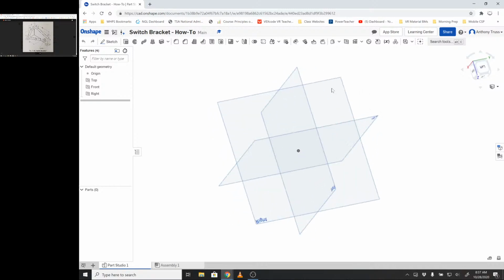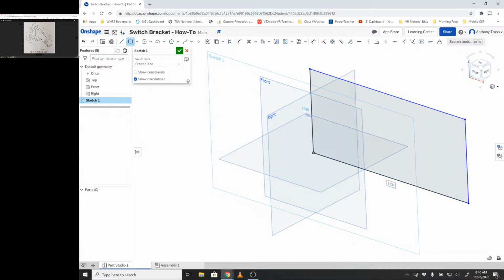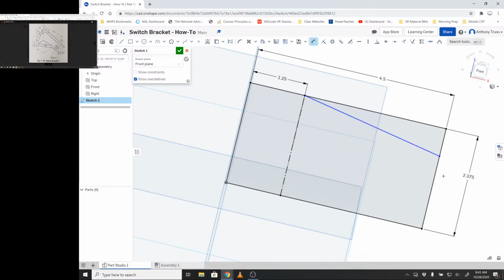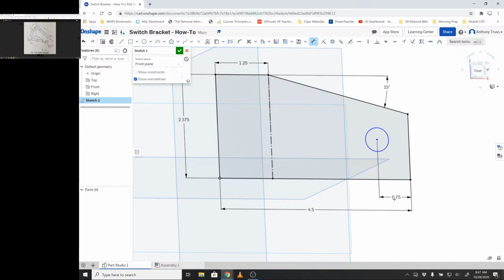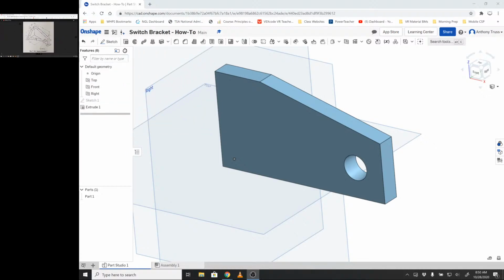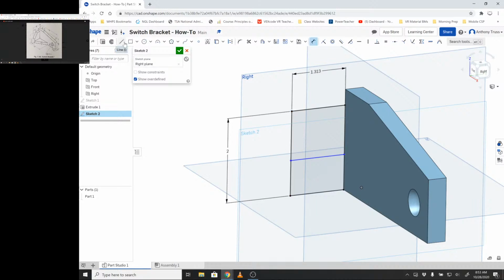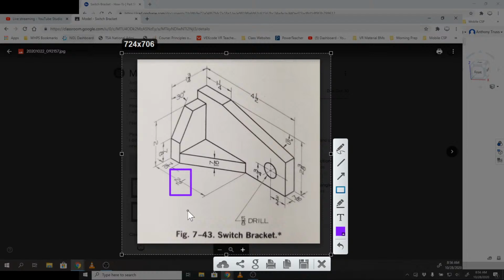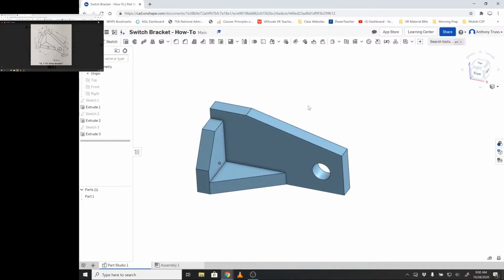Switch Bracket - A Walkthrough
This video illustrates how to create the "Switch Bracket" from start to finish.
In this video, I demonstrate how to deal with fractional values within OnShape, calculate the "unknown", how to use "Construction Lines", and establish angles.